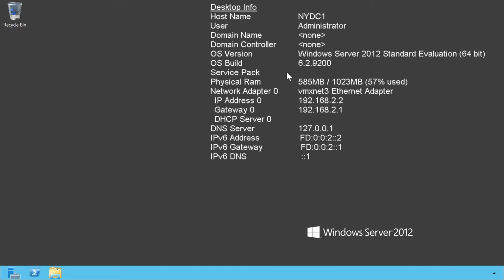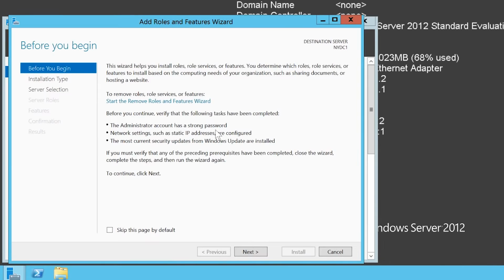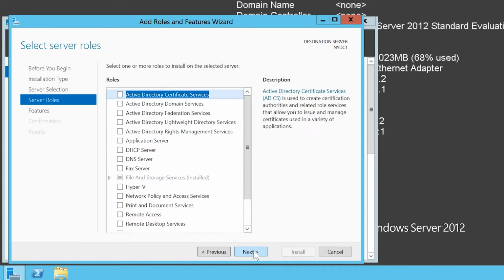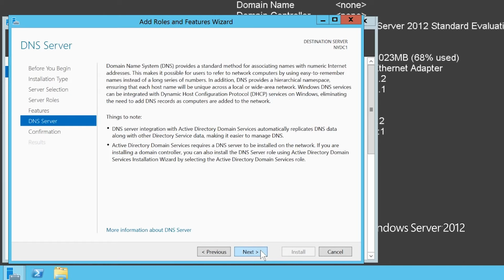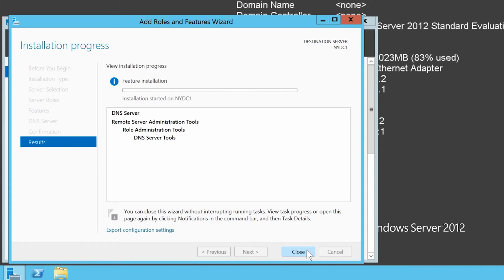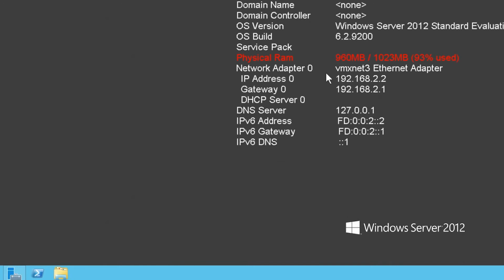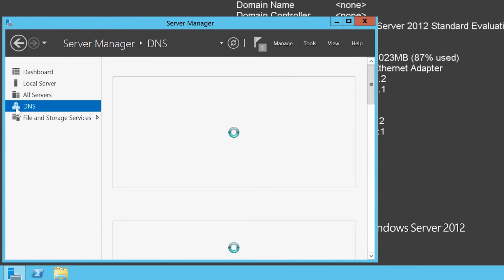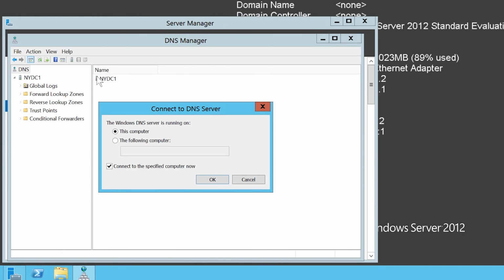Microsoft Windows DNS Install on Windows Server 2012